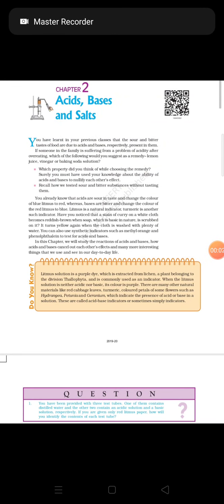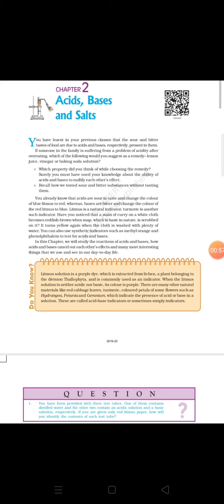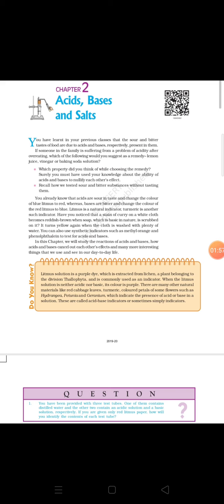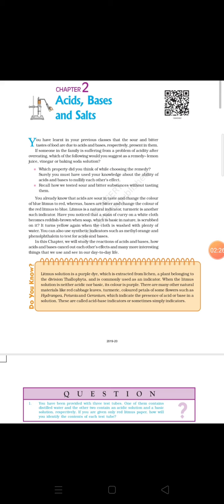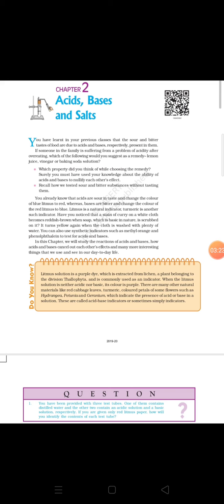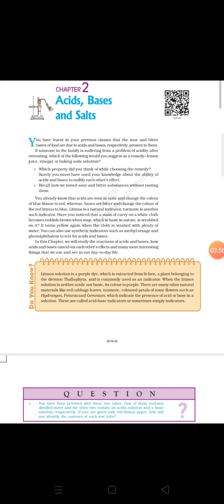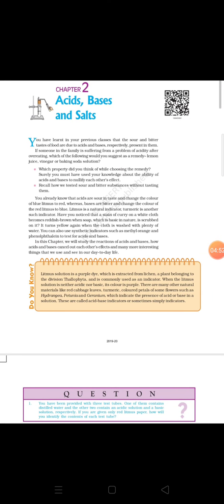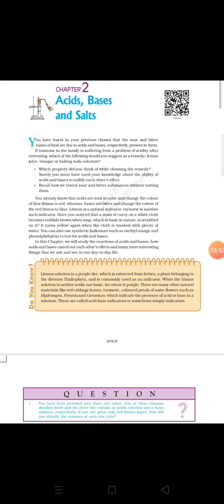Acids, Bases and Salts